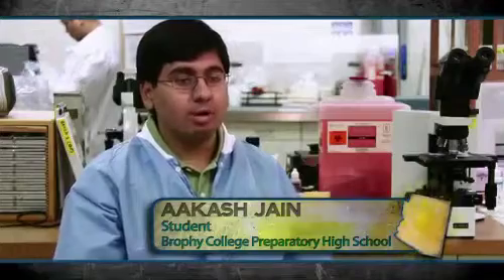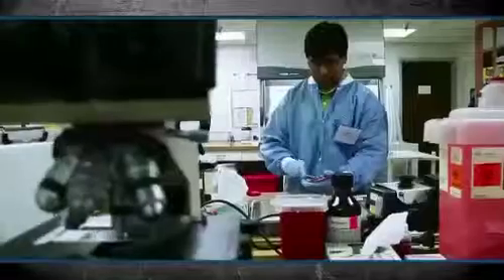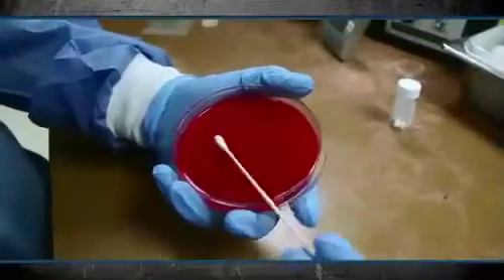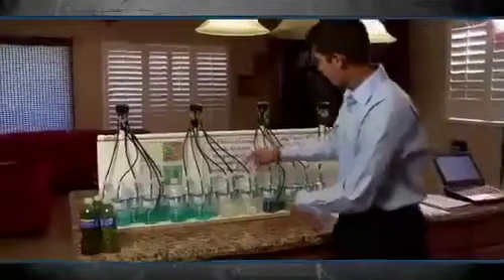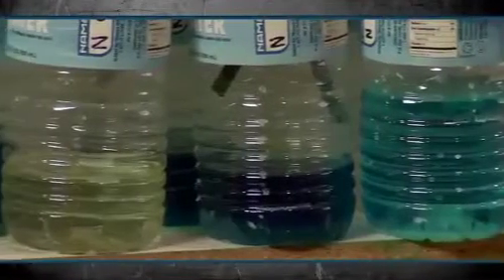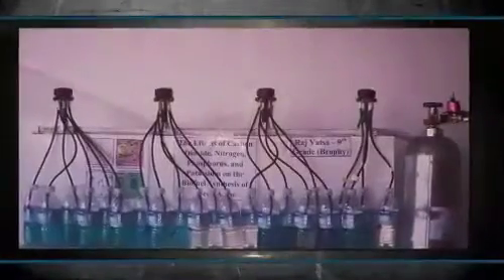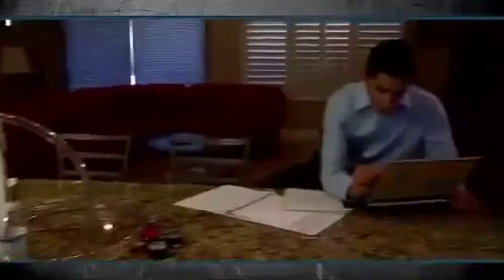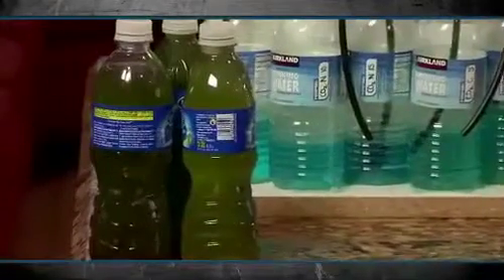Arizona Technology and Innovation: Innovation Awards